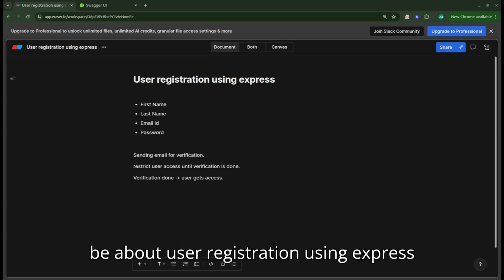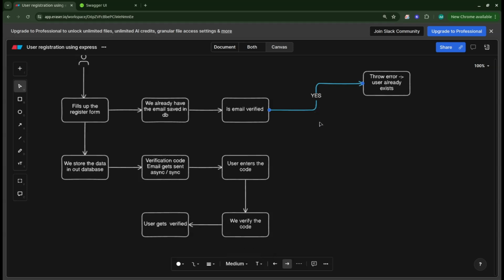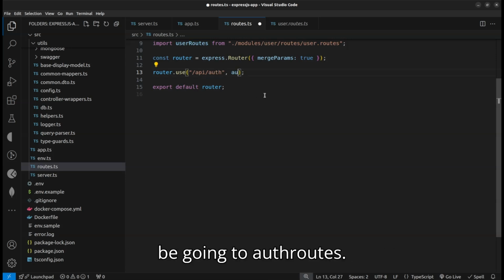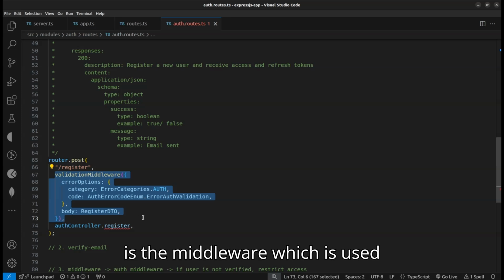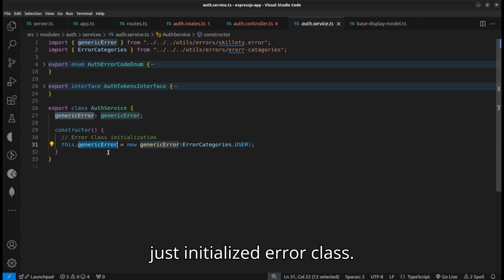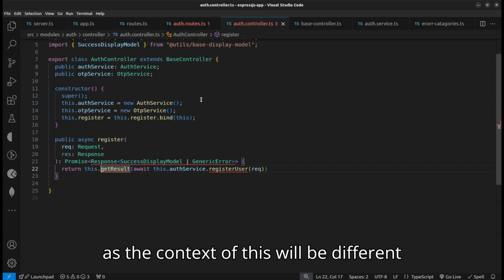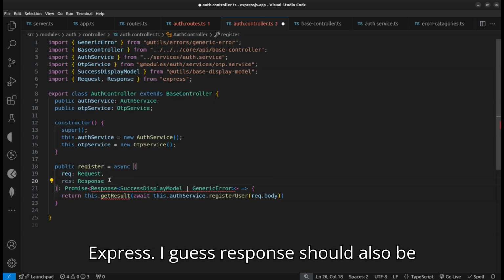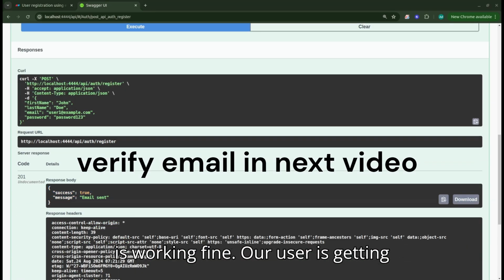User Registration in Express.js with MongoDB - Step-by-Step Guide (Part 1)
Learn how to implement a complete user registration system using Express.js and MongoDB. This tutorial covers creating user accounts, handling user verification, and understanding the registration flow. Perfect for beginners and experienced developers alike. Watch now to enhance your Express.js skills!